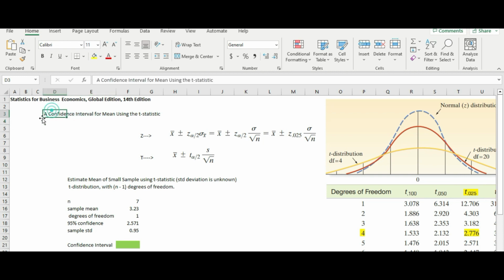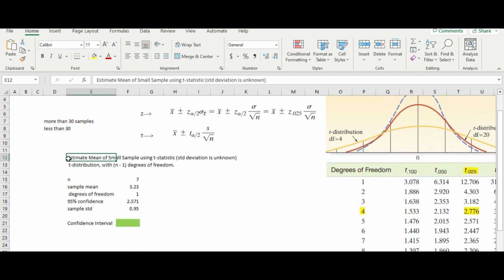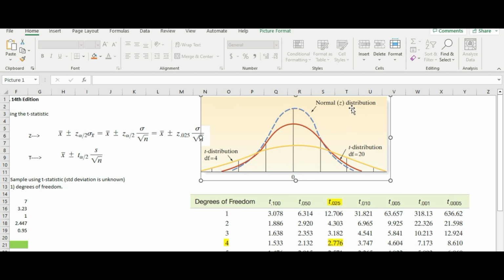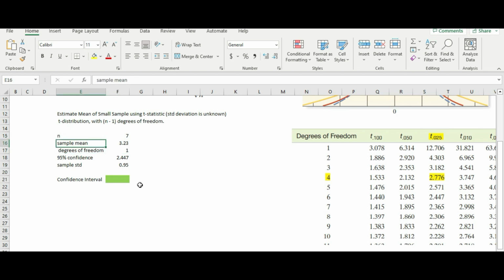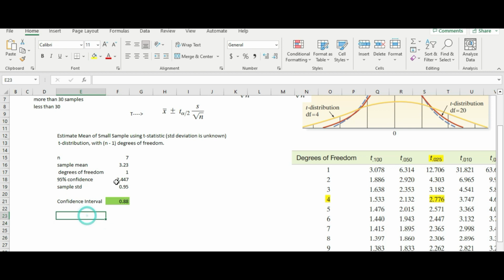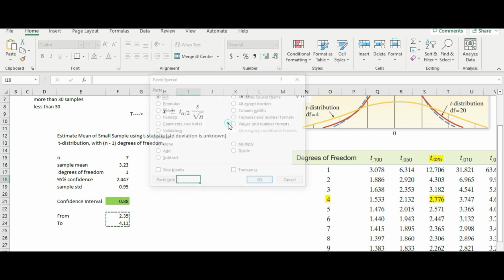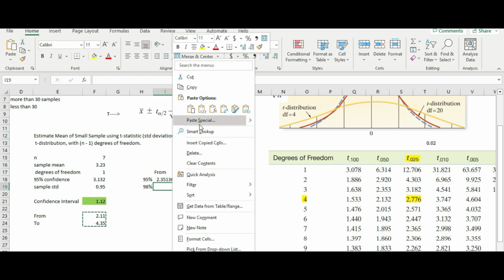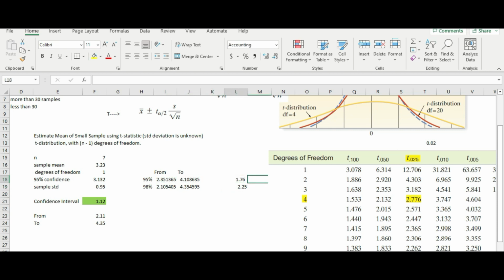Confidence Interval for Mean Using the t statistic in MS Excel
In statistics, the t-statistic is the ratio of the departure of the estimated value of a parameter from its hypothesized value to its standard error. It is used in hypothesis testing via Student's t-test. The t-statistic is used in a t-test to determine whether to support or reject the null hypothesis.